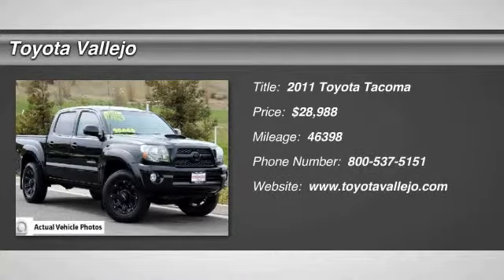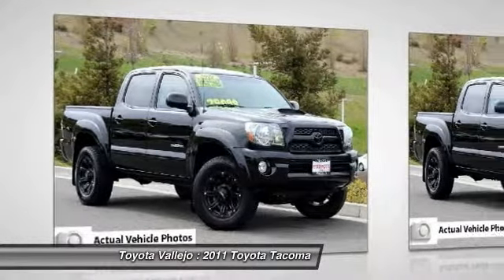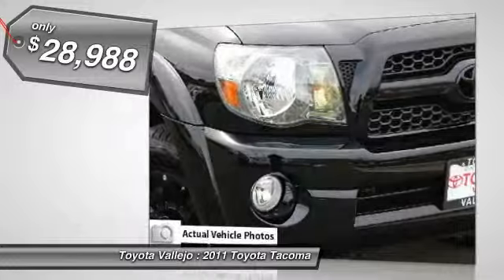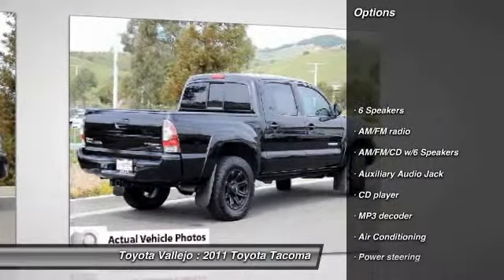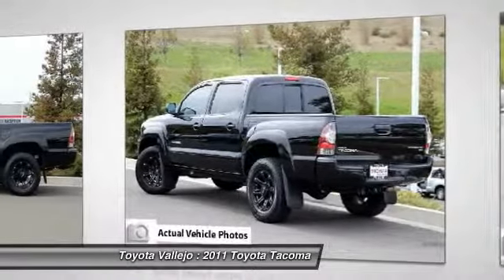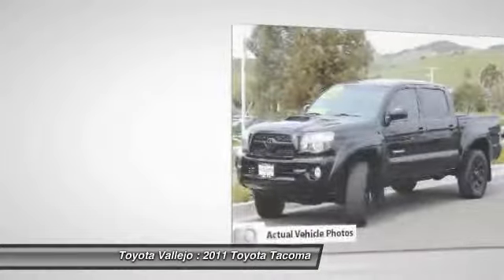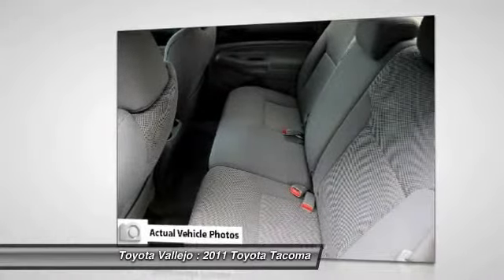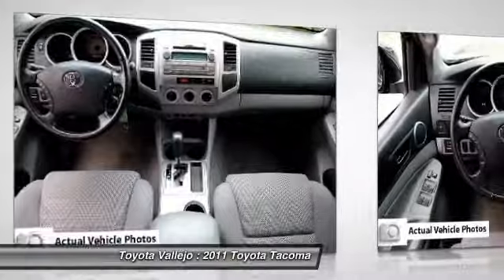2011 Toyota Tacoma at Toyota Vallejo in Vallejo Vallejo CA 13109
2011 Toyota Tacoma

Toyota Vallejo
201 Auto Mall Parkway

Check out this 2011 Toyota Tacoma.   Tacoma PreRunner, 4D Double Cab, 4.0L V6 SMPI DOHC, 5-Speed Automatic with Overdrive, and RWD. Crew Cab! Short Bed! Looking for an amazing value on a great 2011 Toyota Tacoma? Well, this is IT! Want to save some money? Get the NEW look for the used price on this one owner vehicle. Previous owner purchased it brand new and it still looks like the day it rolled off the lot! Designated by Consumer Guide as a 2011 Compact Pickup Best Buy. Experience Toyota Vallejo. Contact the dealership today at (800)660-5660.